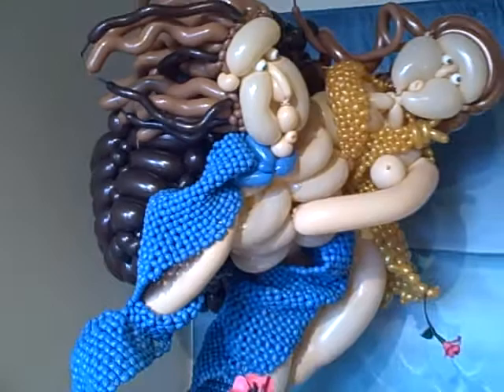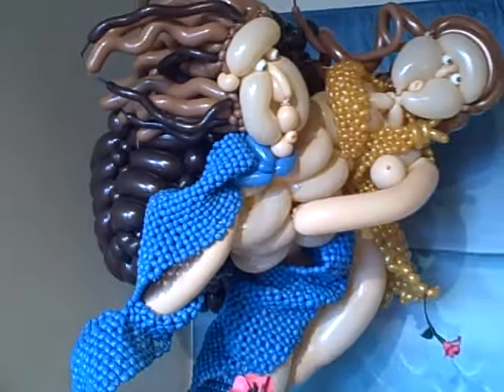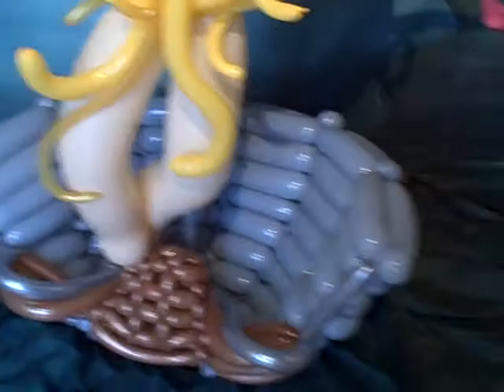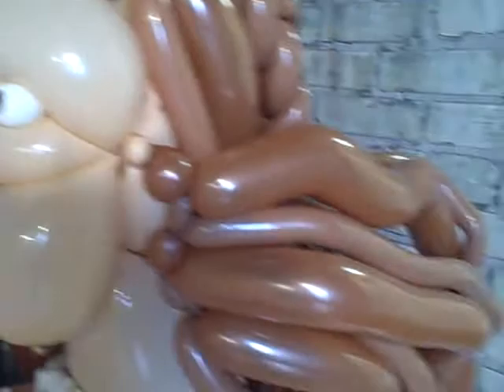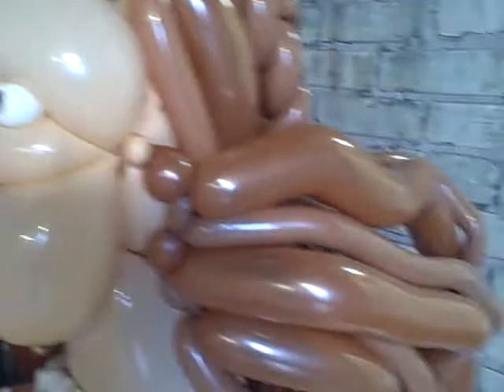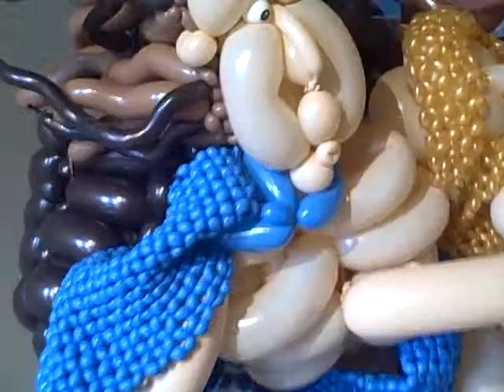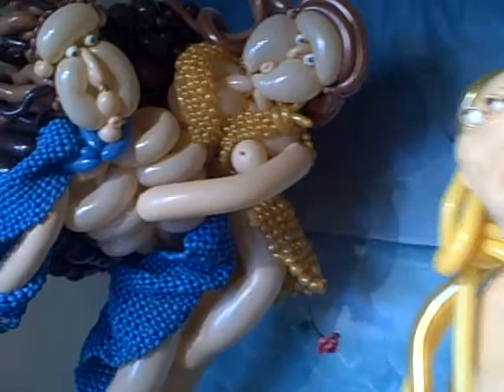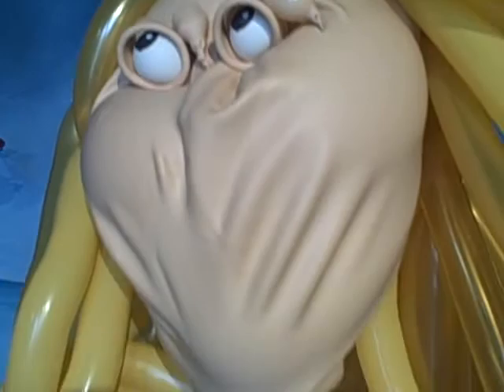ArtPrize - Larry Moss Ballon Artist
Ballon Artist, Larry Moss' entry into ArtPrize.